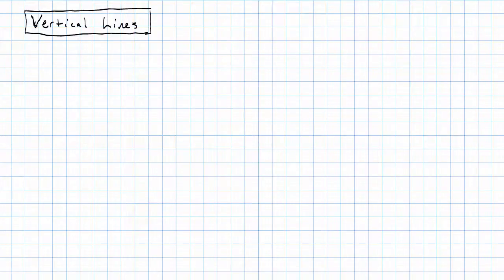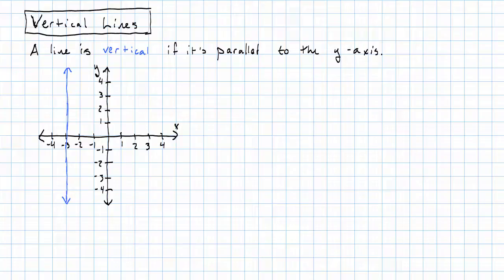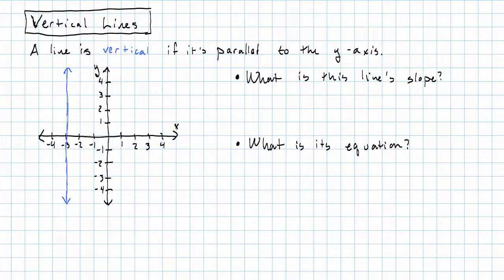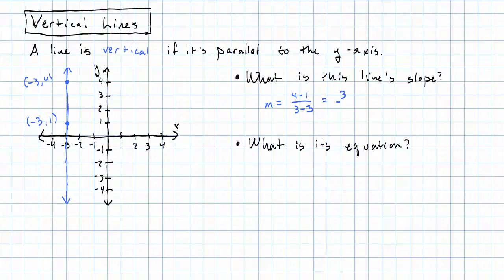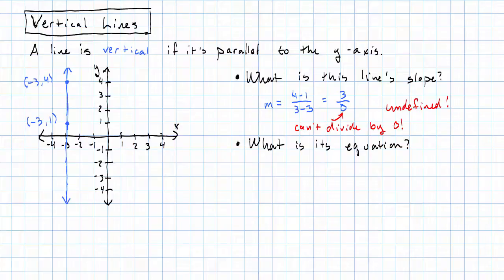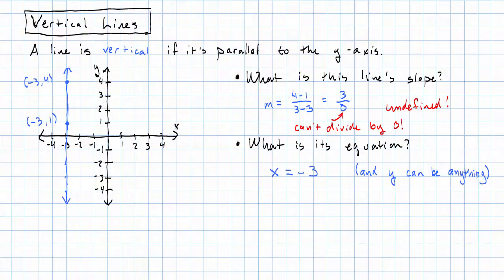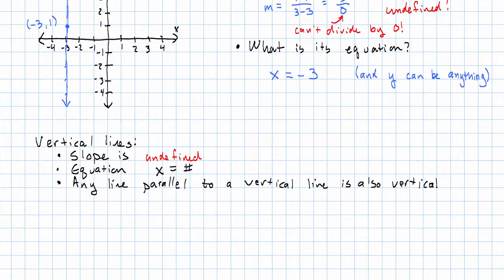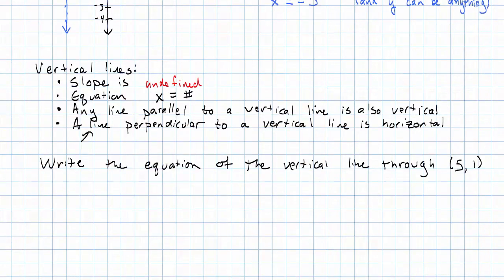4.7.5 - Vertical Lines